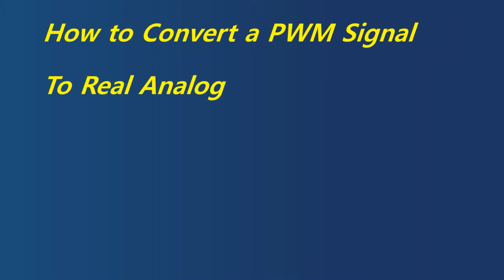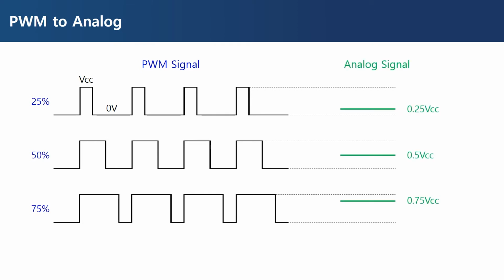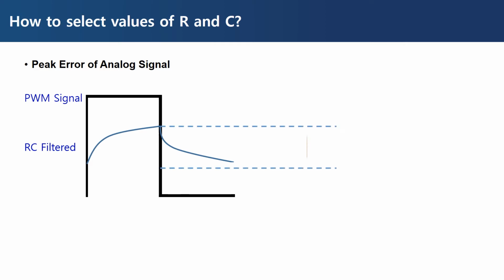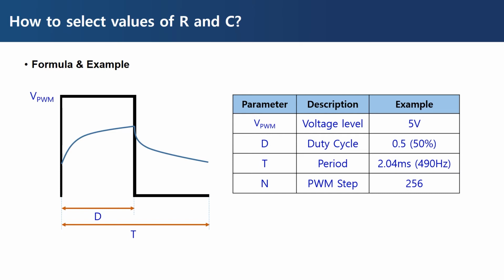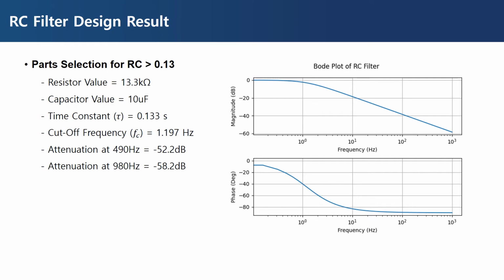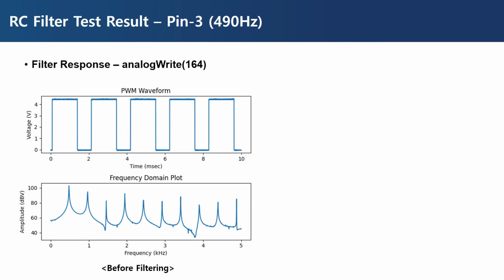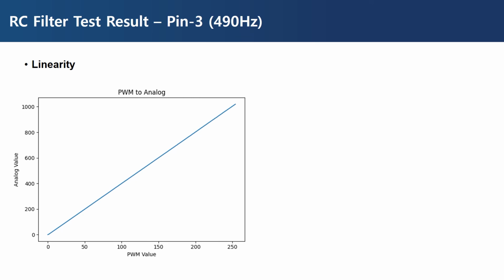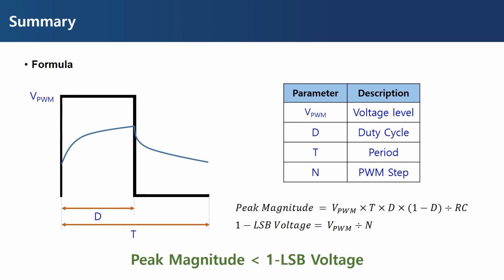How to convert a PWM Signal to Real Analog using RC Filter (with actual measurements and analysis)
Introduces how to design a RC Filter for converting PWM signal to analog signal.
Formula and criteria to decide the component values are explained.
Time and frequency domain analysis is done through actual measurements.